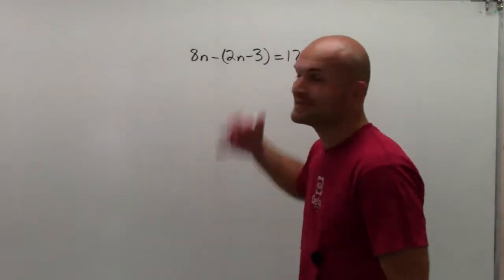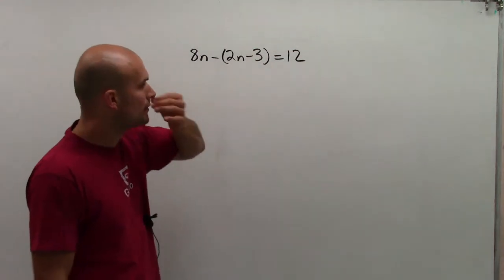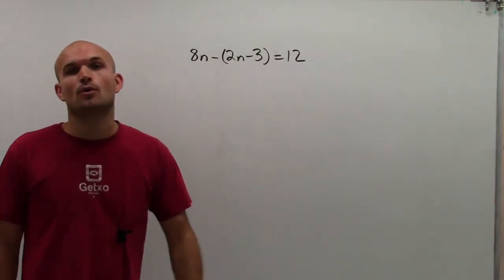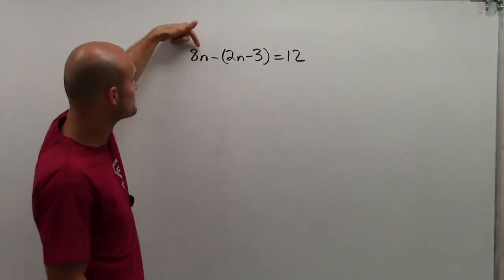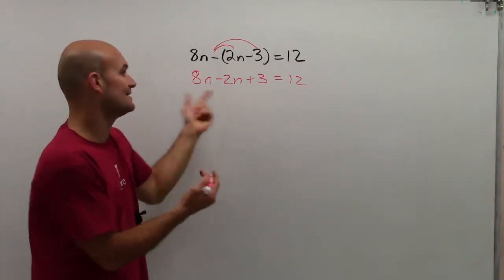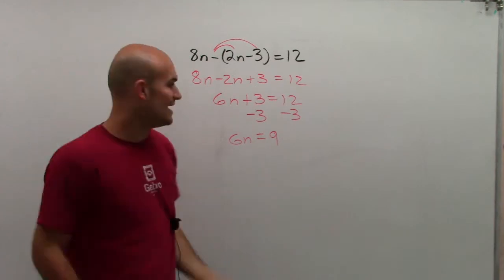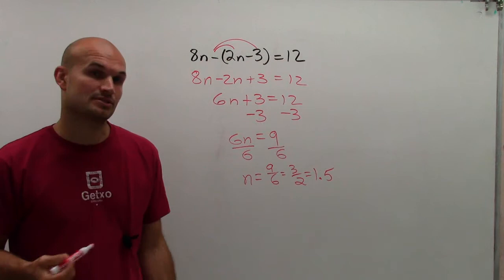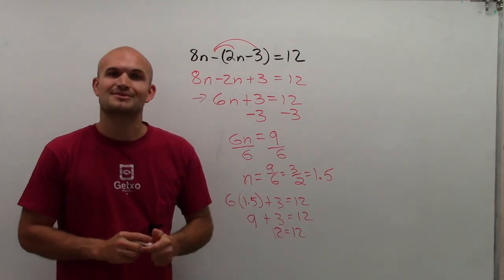Solving an equation with parenthesis ex5, 8n–(2n–3)=12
👉 Learn how to solve multi-step equations with parenthesis. An equation is a statement stating that two values are equal. A multi-step equation is an equation which can be solved by applying multiple steps of operations to get to the solution.

To solve a multi-step equation with parenthesis, we first use distribution property to remove the parenthesis, then we combine like terms by taking the variable terms to one side of the equality sign and the constant terms to the other side of the equation and evaluate them, and then we can isolate the variable by multiplying both sides by the reciprocal of the coefficient of the variable.